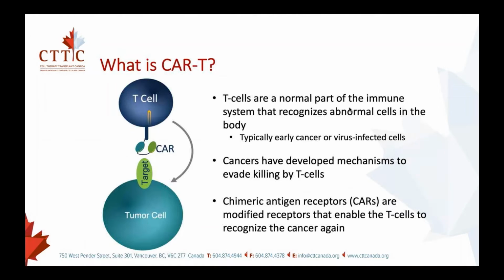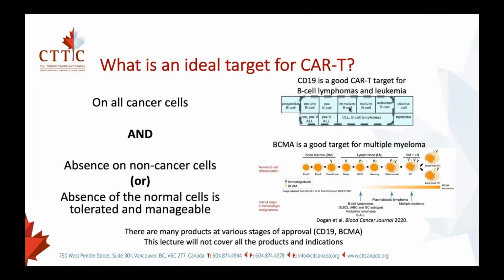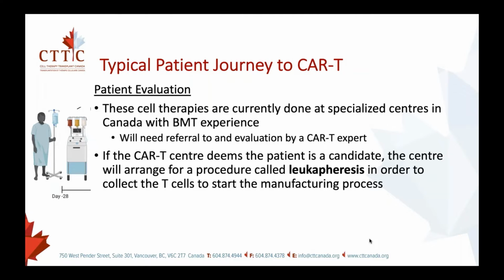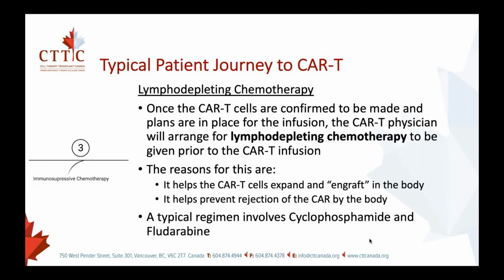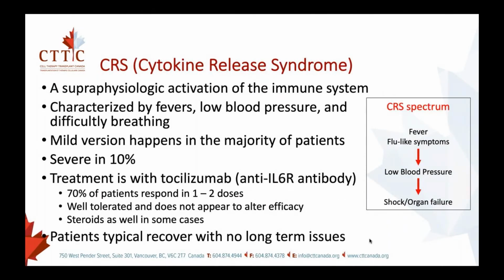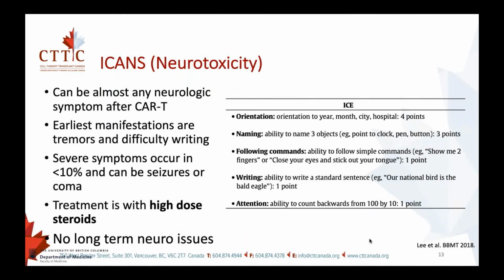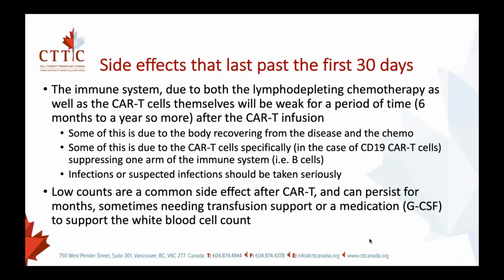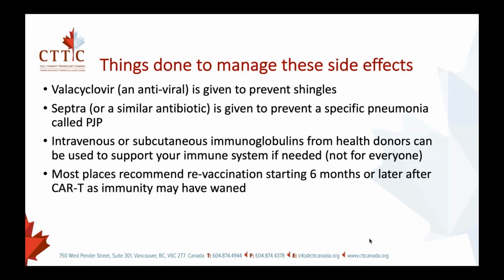CTTC BMT101 Webinar Series: Introduction to CAR-T - PART 1: For Patients (Dr. Kevin Hay)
We make decisions on future webinars based on your feedback! Please complete this 2-min post-webinar feedback form